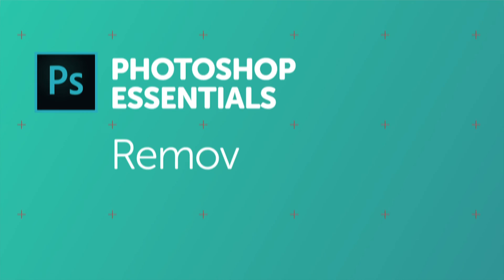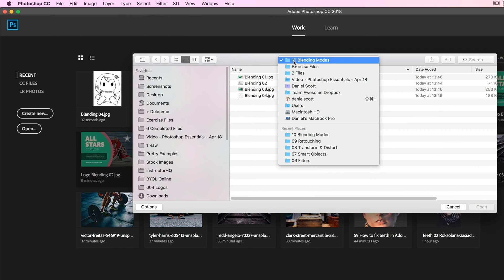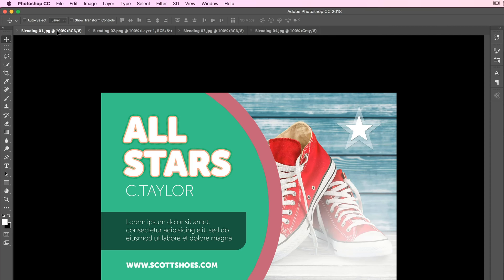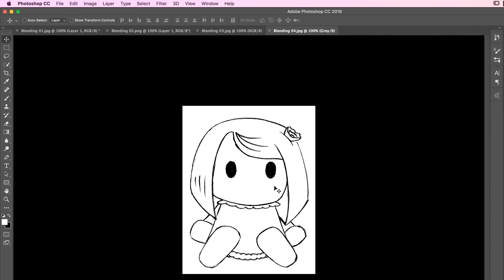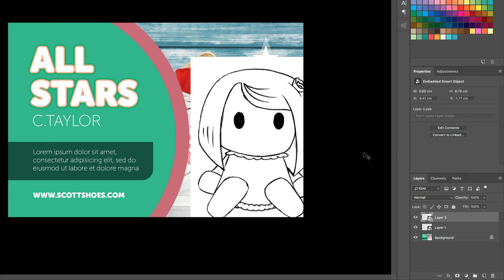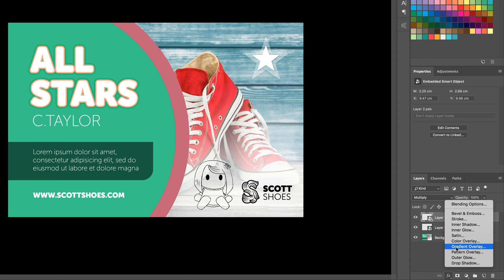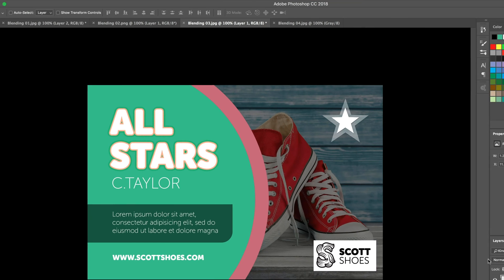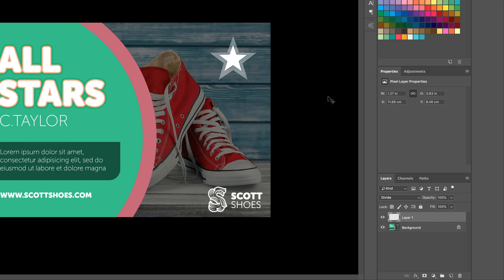How to remove the white background of a logo - Photoshop CC Essentials [60/86]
Hi there, in this video we're going to dive into Blending Modes a little bit more. Basically it's how a layer interacts with the background. This particular use case is really great when you've got an image like this hand drawing I've done, or this logo, it's kind of stuck to the white background. Watch this, ready, steady. Just magically disappears in the background. It takes one click to do it, same thing, we've got that same logo, it was black, now it's white on a dark background. They're called Blending Modes, they can really save you some time. Let's get into them now.

How to remove the white background of a logo - Photoshop CC Essentials Tutorial by Bring Your Own Laptop, get your free downloadable exercise files and printable PDF